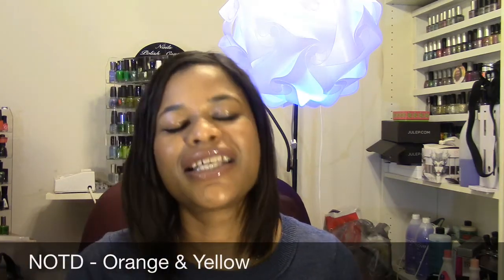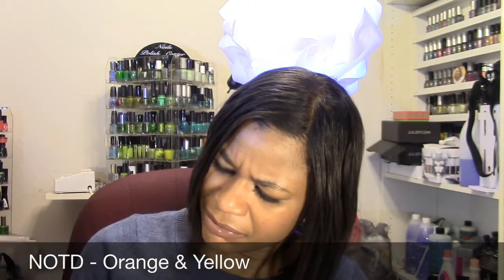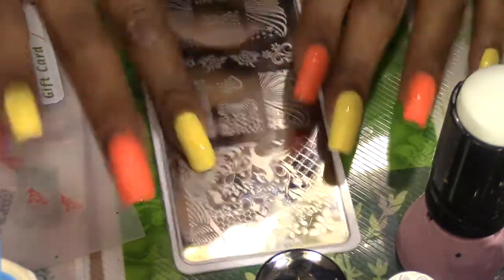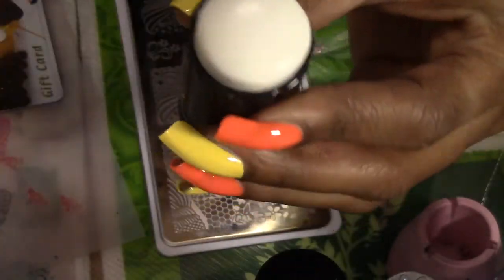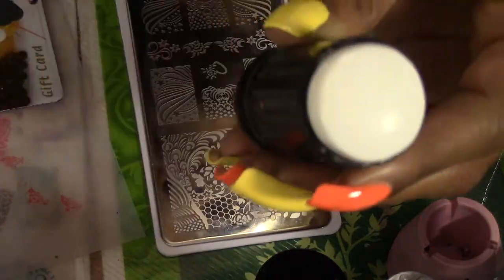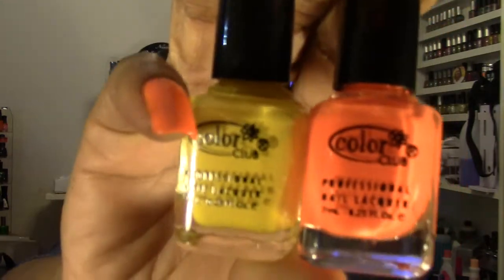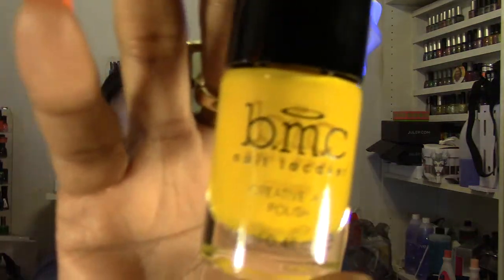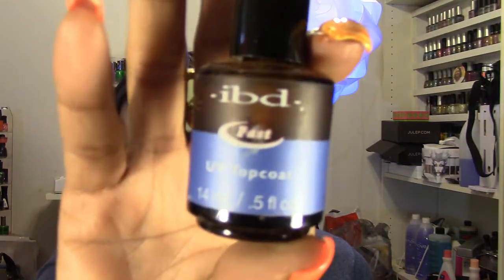NOTD - Orange and Yellow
Here's what I used:
Base coat: Oxygen Smoothing base coat by Julep
Sorry, I do not know the names of these!!!
Base color : Neon Orange by Color Club
Base color:  Yellow by  Color Club
Top coat 1: Oxygen Performance top coat by Julep Fast drying Top Coat - I apply this before stamping, if I mess up I can remove the design without removing the base color
Stamping: Bundle Monster Orange #12 & Yellow #15
Top coat 2: IBD UV Top Coat cured under a 54 watt UV lamp for 5 minutes
IP: Dashica Beauty Shop Infinity Nails # 23